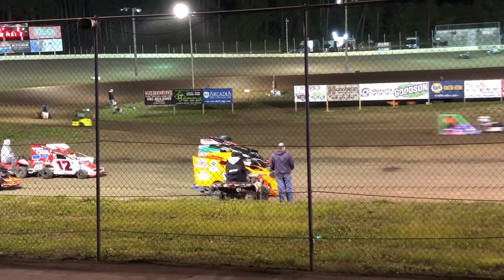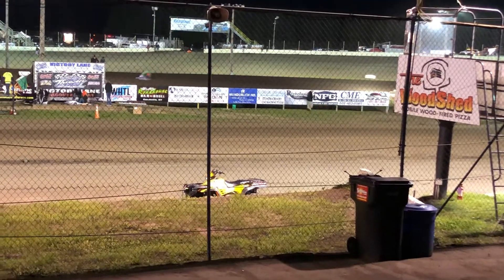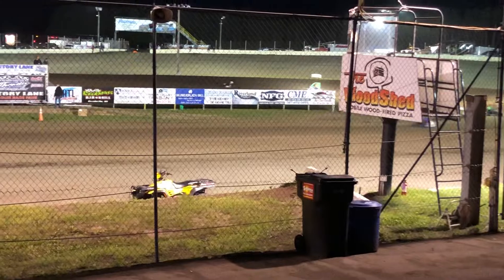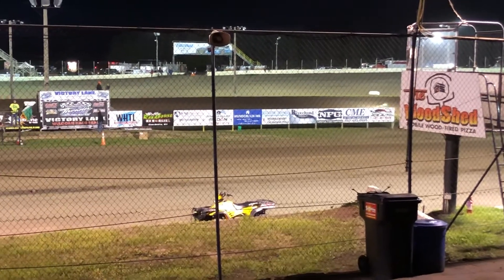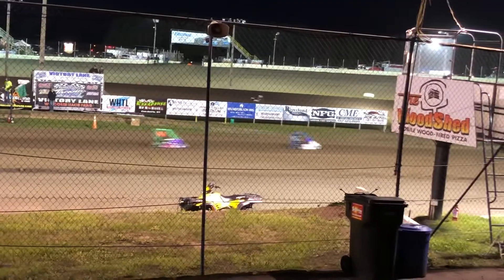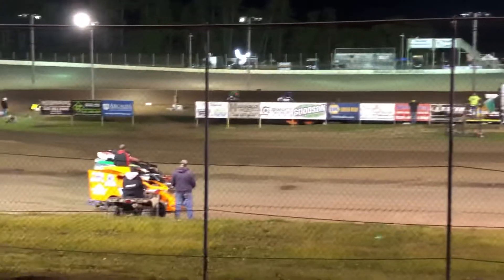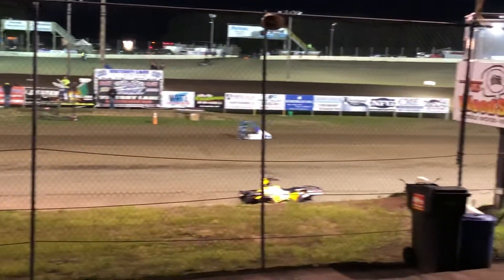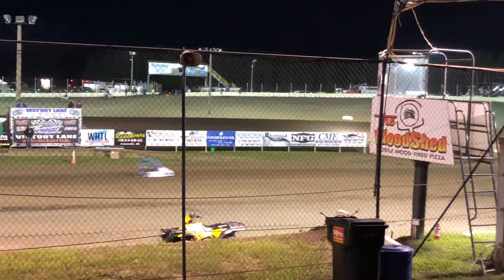MTS Champ Kart Feature 5-21-22